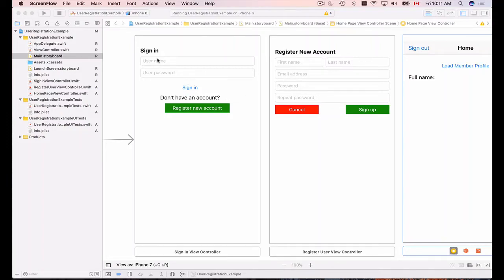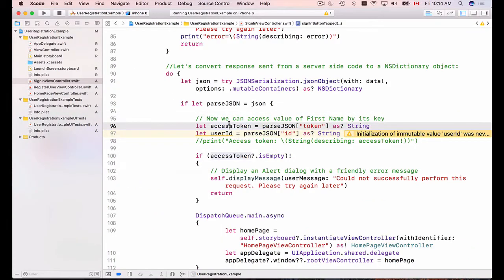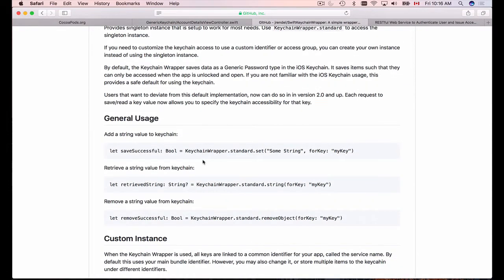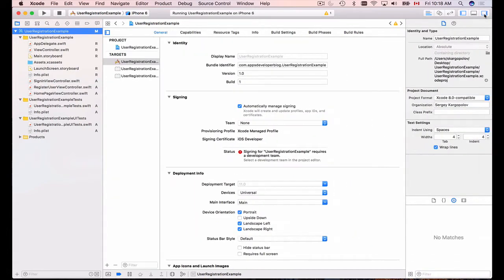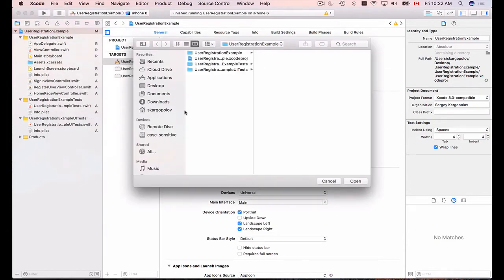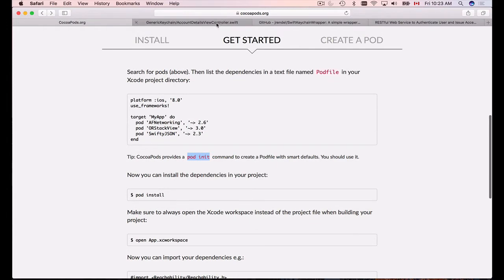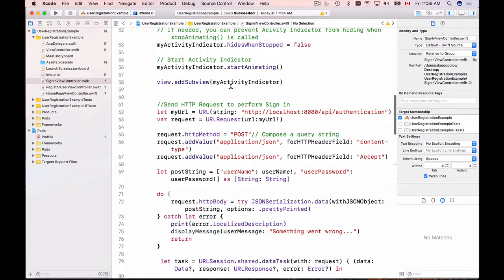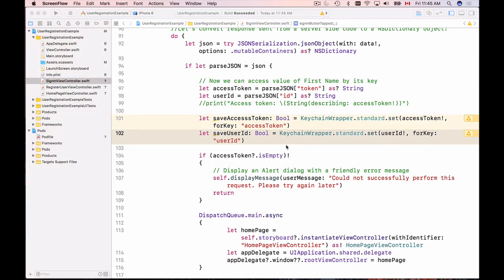User Sign in, Sign up and Sign out in Swift - 12. Save Access Token in Keychain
In this video I am going to share with you how to:
- Install Cocoapods to your computer
- How to create Pod file and add it to your project
- How to Search cocoapods for a library you need. In our case we are going to install SwiftKeychainWrapper
- Add SwiftKeychainWrapper  to your project
- Save userId and Access Token to iOS Keychain using SwiftKeychainWrapper

For source code in Swift, check the SwiftDeveloperBlog.com

For server side code of this example, check the following blog posts on AppsDeveloperBlog.com: